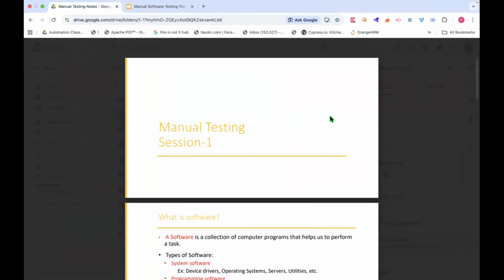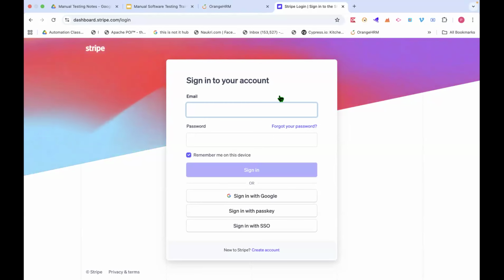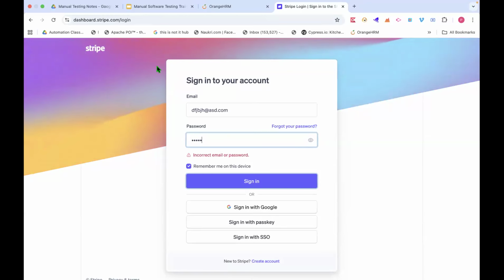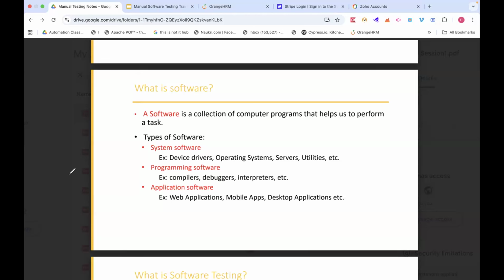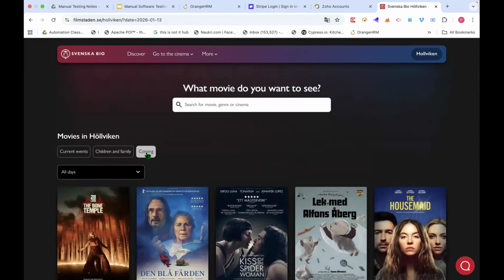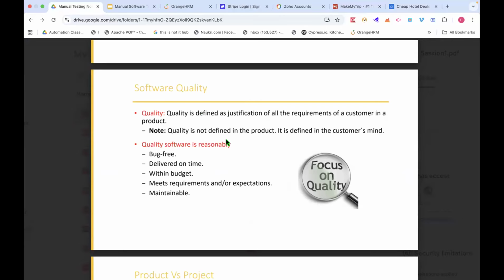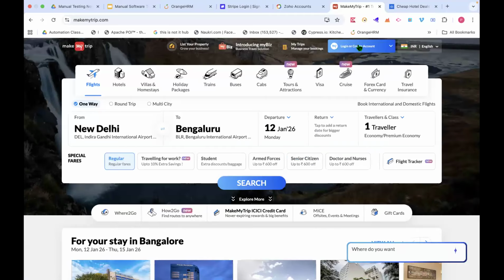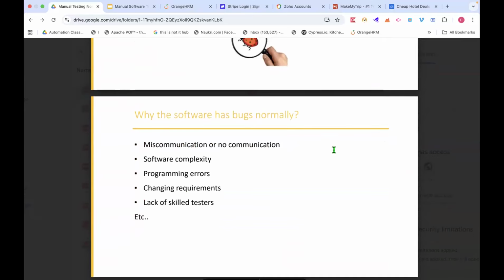Software Testing - Day 1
Manual Testing Course Introduction | QA Fundamentals | Playwright Overview

1. Introduction to Manual Testing with 60–65% theory & 30–35% practical
2. Hands-on focus on test case writing & strategy documentation
3. Importance of manual testing as a prerequisite for automation
4. Real-world examples from Salesforce, Stripe, Banking & E-commerce
5. Understanding Exploratory Testing, errors, bugs & failures
6. Role of QA–Developer coordination in delivering quality software
7. Impact of UI/UX design on user experience (BookMyShow, MakeMyTrip examples)
8. Importance of early defect detection to reduce production costs
9. Overview of conditional sign-off & release documentation
10. Introduction to Playwright automation testing (Microsoft-supported, JavaScript-based)
11. Course includes Web Automation only (no mobile APK/IPA testing)